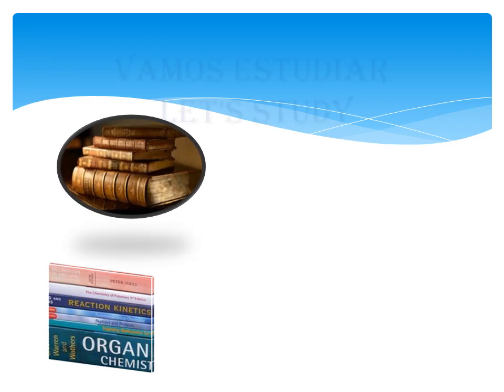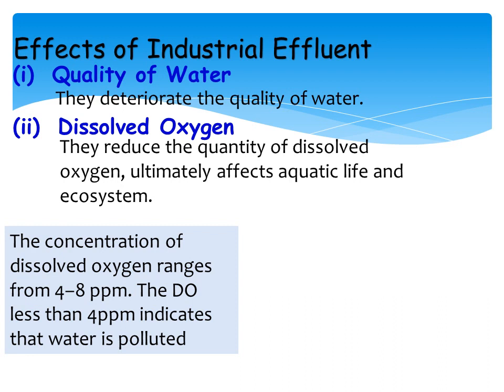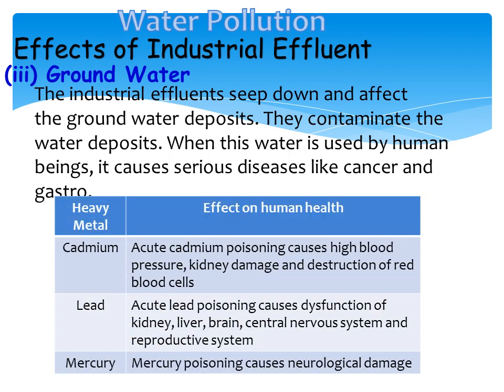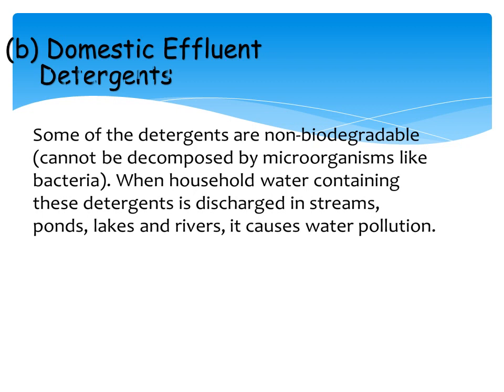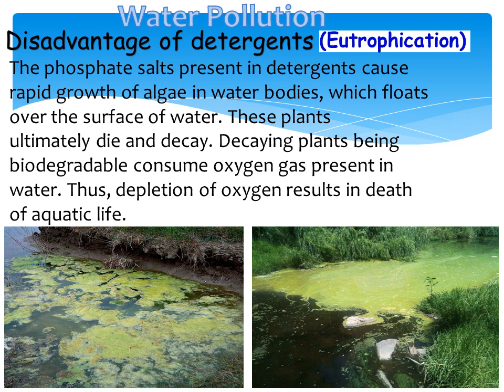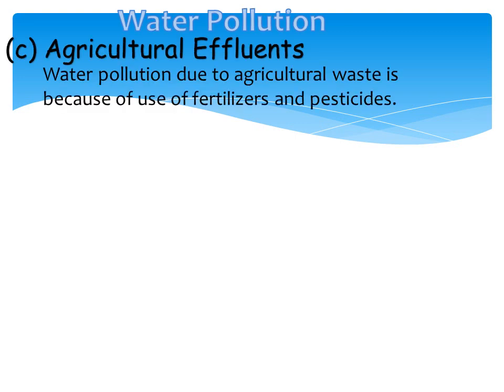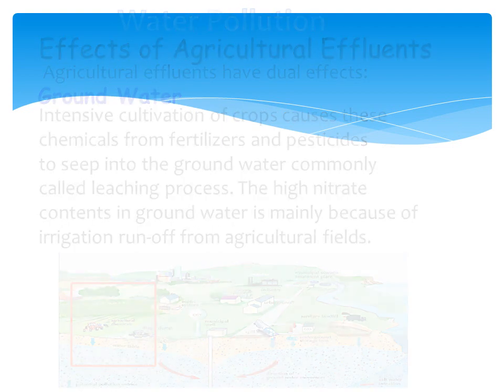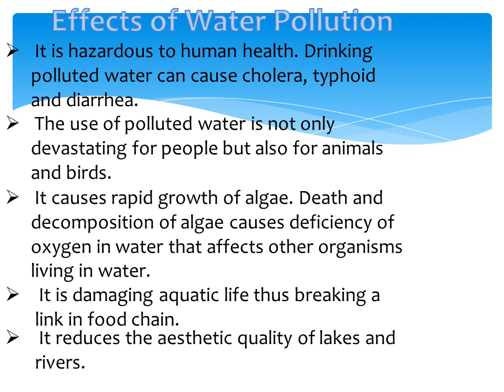WATER POLLUTION //CAUSES AND IT'S EFFECTS//VERY INFORMATIVE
Water pollution is contamination of water
 bodies (e.g. lakes, rivers, oceans and
 ground water.”
The industrial effluent may be highly toxic
organic chemicals, inorganic salts, heavy
metals, mineral acids, oils and greases, etc.
Water used as cleaning agent in industries is
directly discharged out. This water contains
all kinds of toxic chemicals and detergents.
The phosphate salts present in detergents cause
rapid growth of algae in water bodies, which floats over the surface of water. These plants
ultimately die and decay. Decaying plants being
biodegradable consume oxygen gas present in
water. Thus, depletion of oxygen results in death
of aquatic life.
Water pollution due to agricultural waste is
because of use of fertilizers and pesticides.